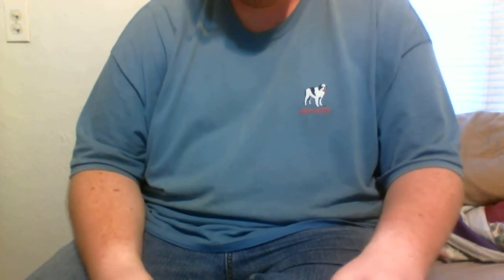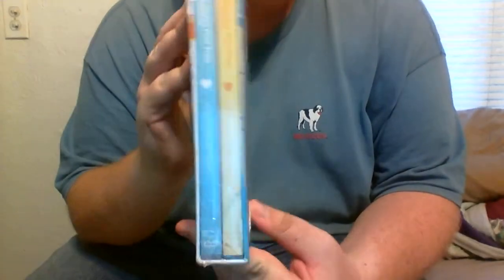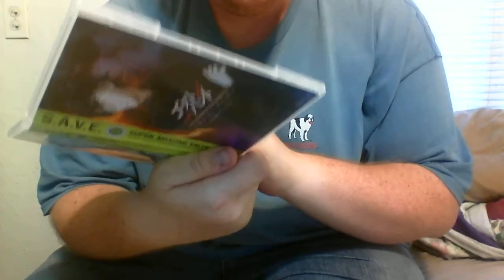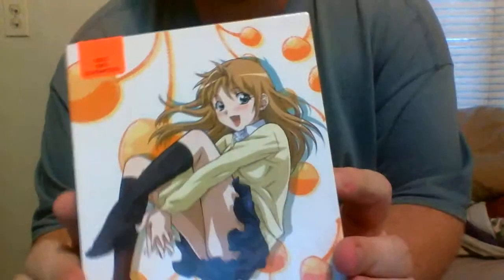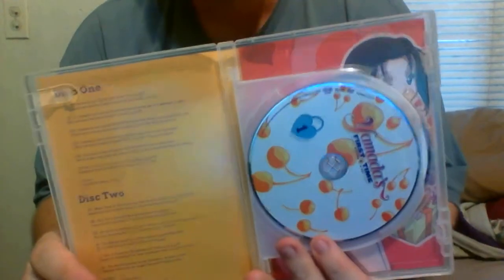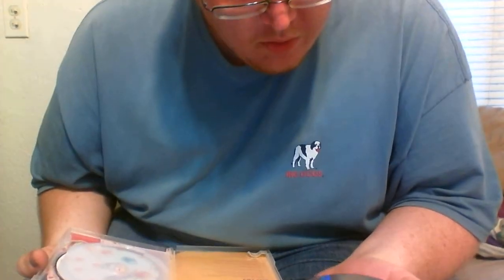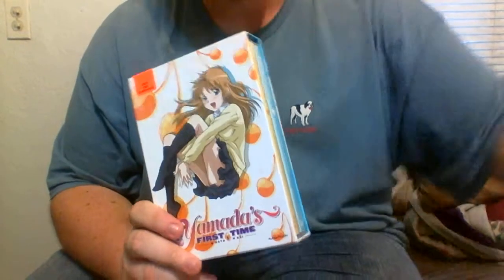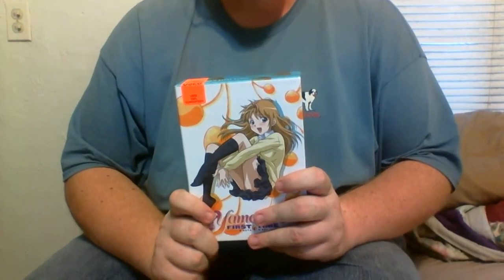anime unboxing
unboxing of ghost hunt and b gata h kei yamada`s first time